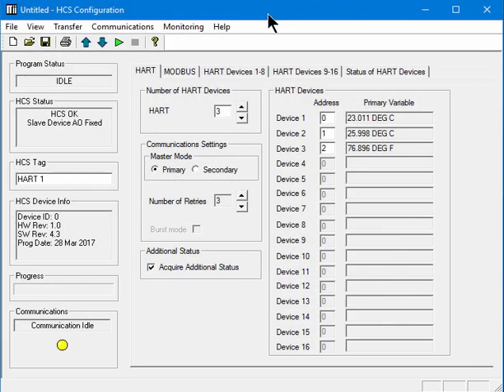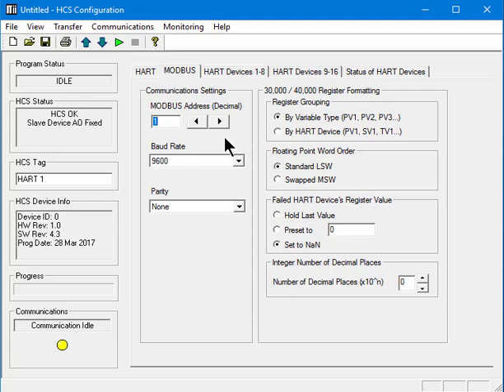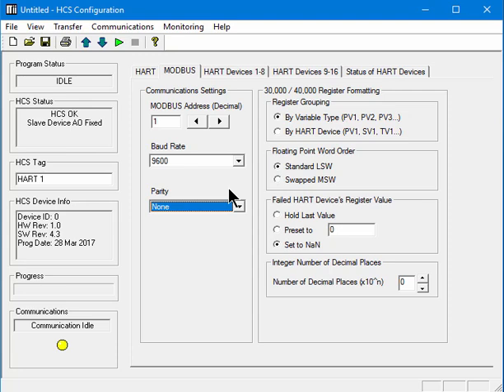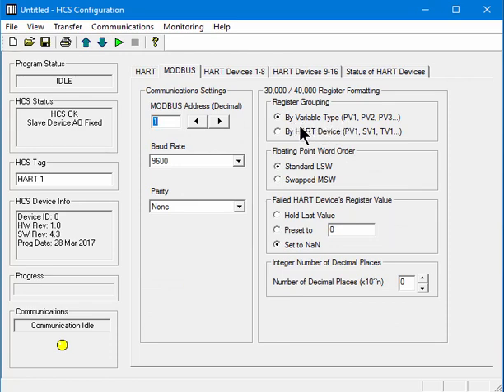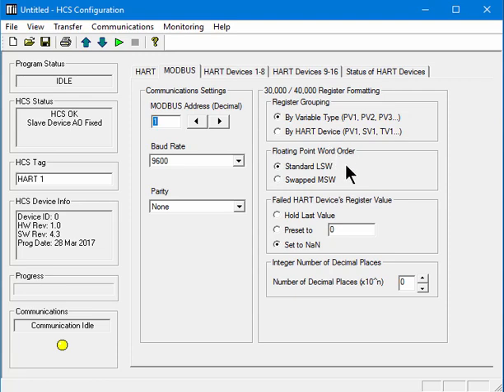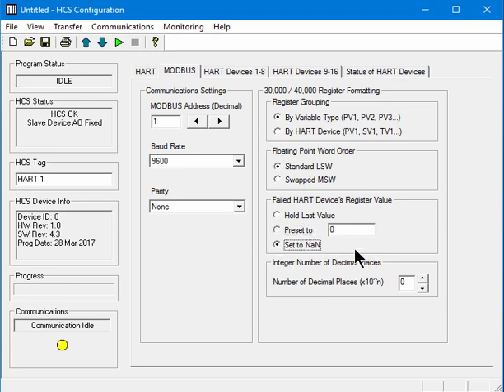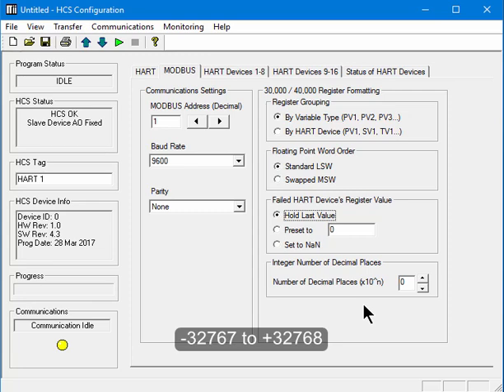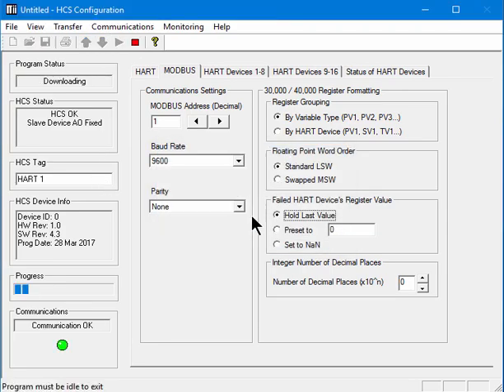HCS Configuration Software MODBUS Tab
This tutorial will help you to understand your options available to successfully match your MODBUS network’s requirements.